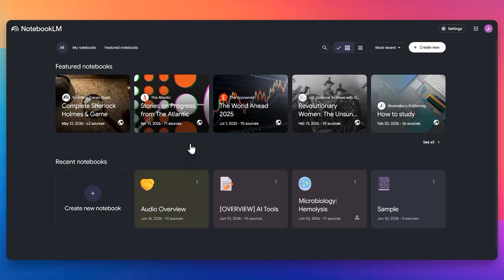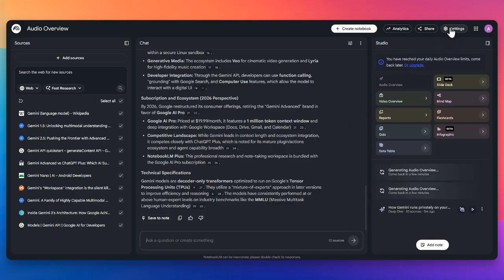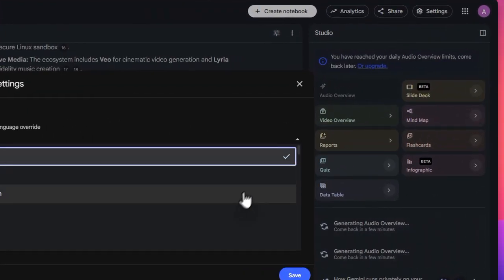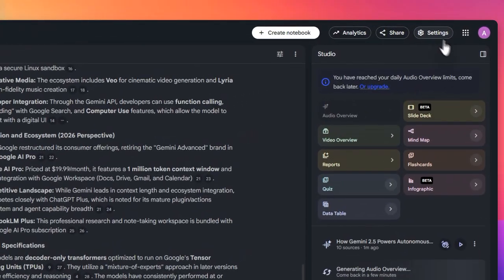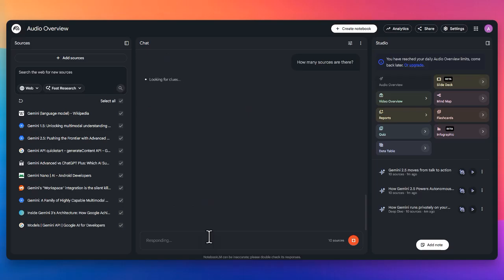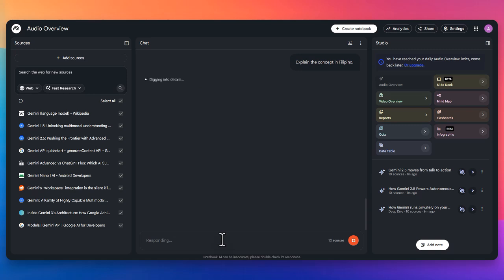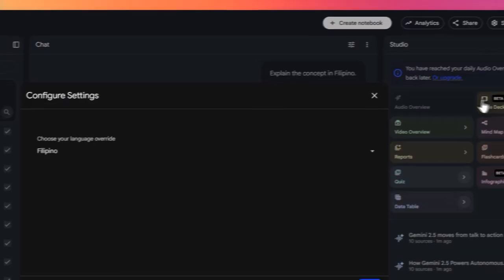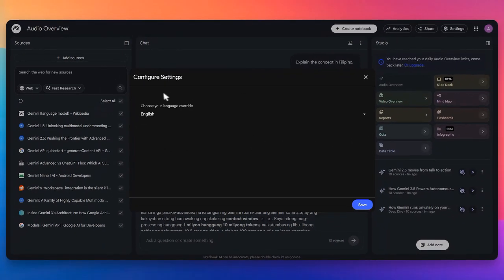How to Select Output Response Languages in NotebookLM in 2026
Want to receive AI-generated responses in your preferred language while using NotebookLM? In this 2026 tutorial, you'll learn how to select output response languages in NotebookLM. This feature can help you study, research, and interact with your notebooks more effectively by generating responses in the language that best suits your needs.

In this video, you’ll learn how to:
✅ Access NotebookLM settings and preferences
✅ Choose your preferred response language
✅ Generate AI responses in different languages
✅ Improve multilingual research workflows
✅ Use NotebookLM for language-specific projects
✅ Troubleshoot language output issues

To select output response languages in NotebookLM, open your notebook and review the available settings or language preferences. Depending on the current version of NotebookLM, you may be able to choose a preferred response language directly or instruct the AI through prompts to answer in a specific language. This can help ensure that summaries, explanations, and generated content are produced in your desired language.